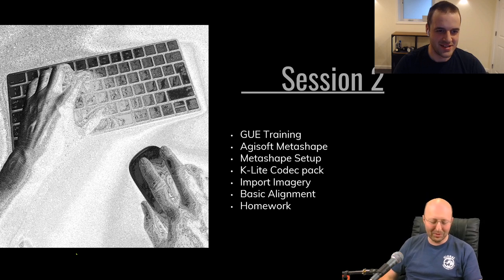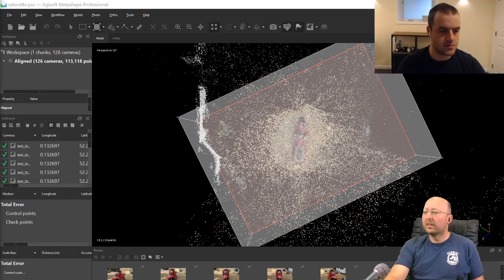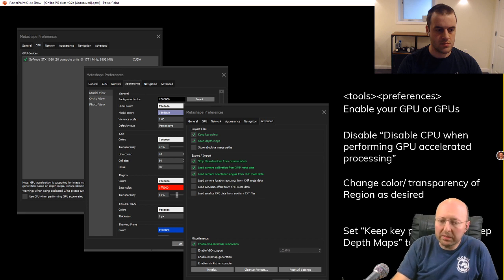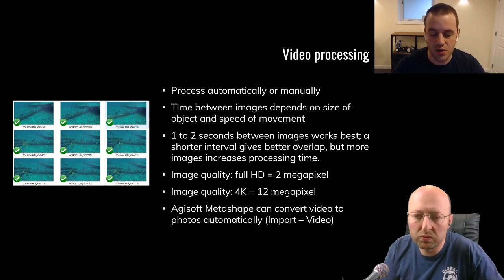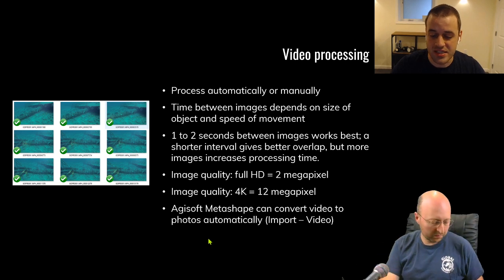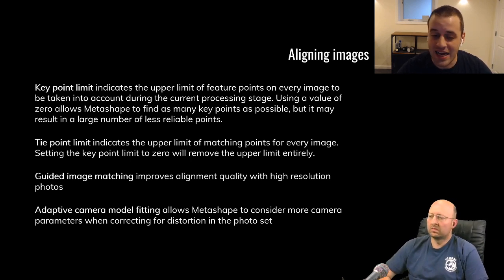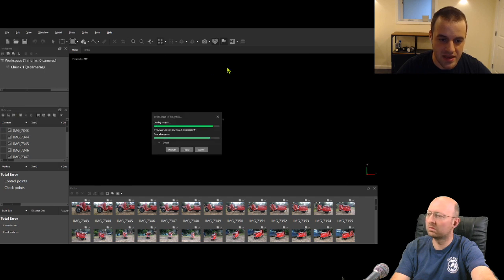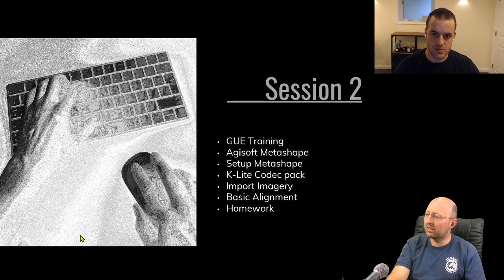Online Photogrammetry Class Session 2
Second Session in the Online Photogrammetry Class from John Kendall and Kees Beemster Leverenz